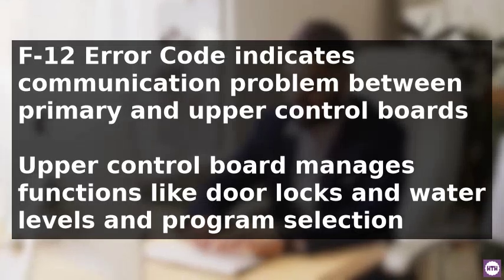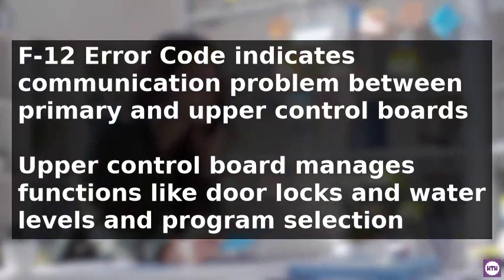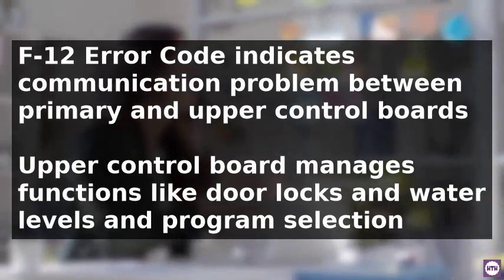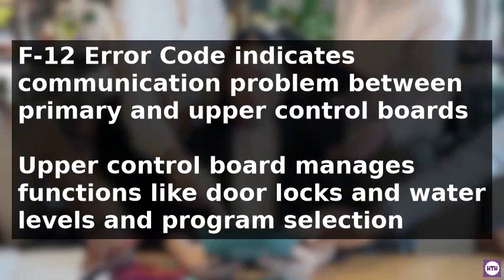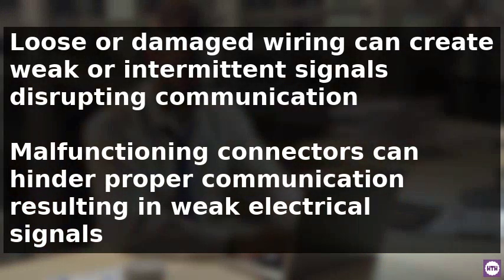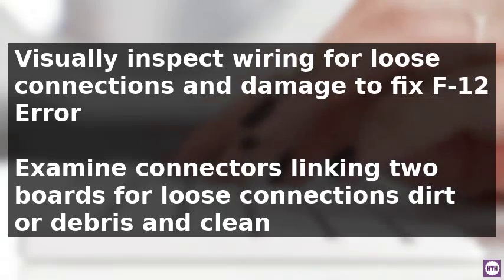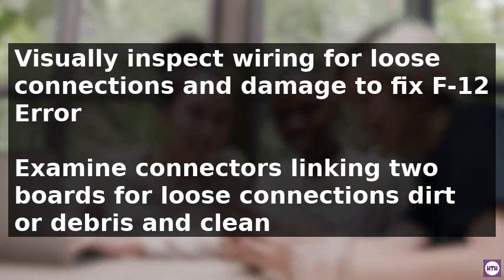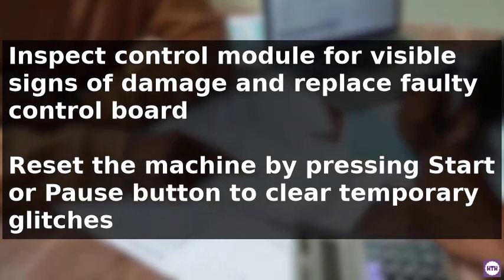How To Fix Hotpoint Washing Machine F12 Error Code (2025)